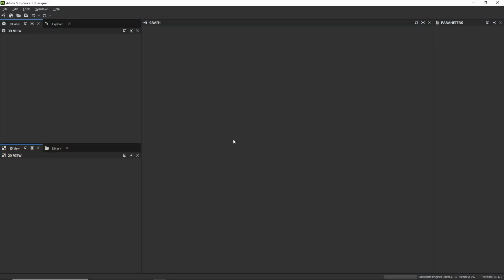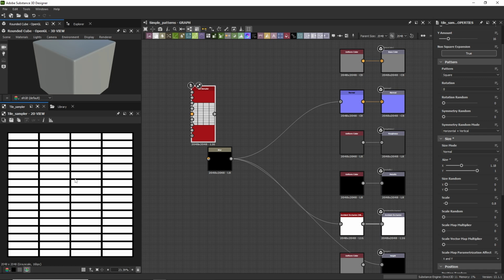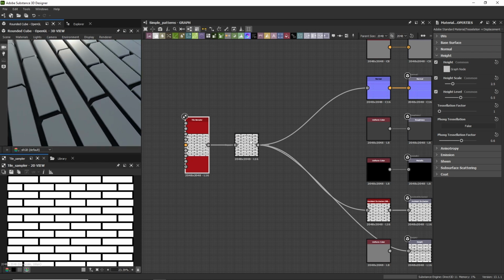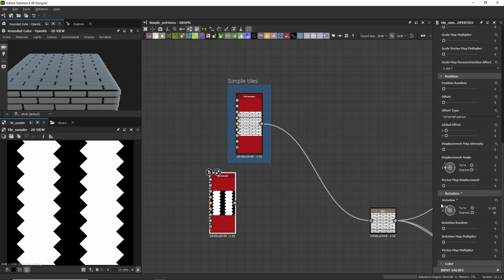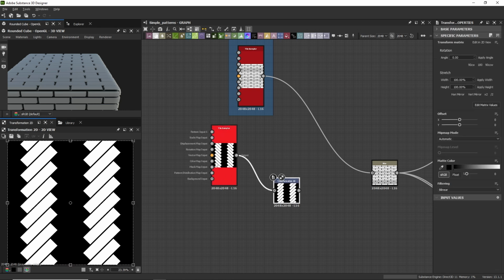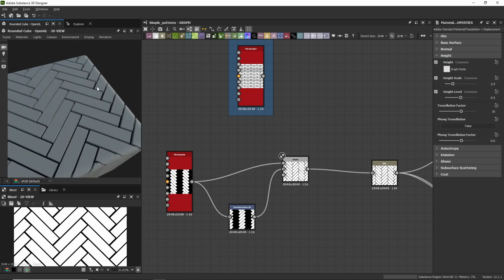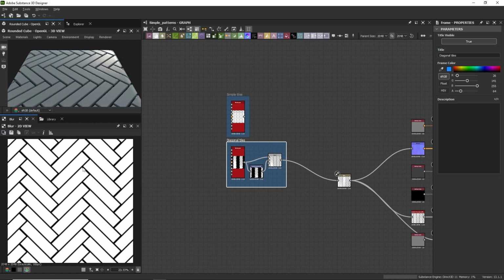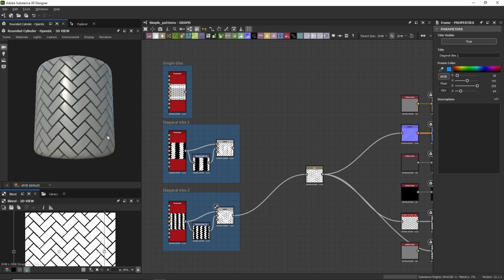3 2 Simple patterns 1